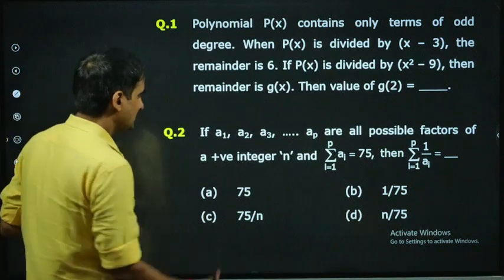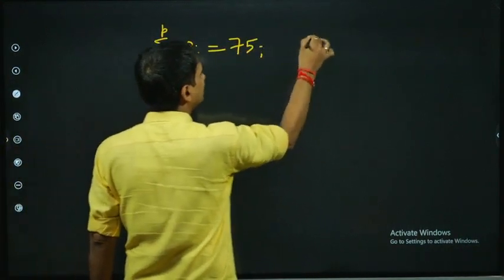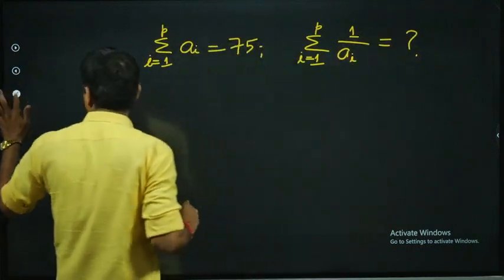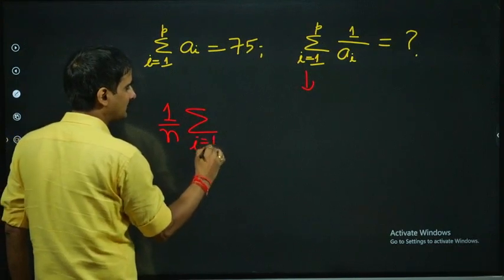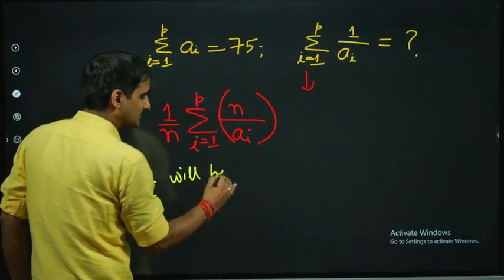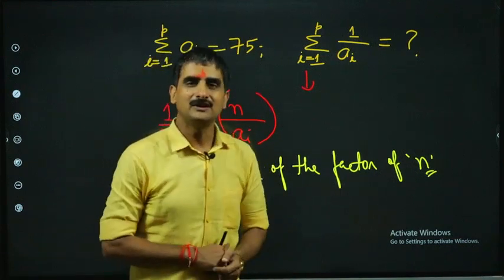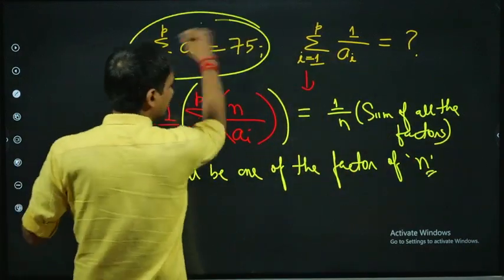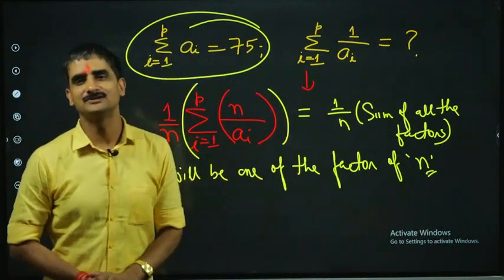TEJAS Maths || Algebra || Day9 Q 2 || IIT JEE || Mains & Advanced || P. T. Sir || B.Tech IIT Kanpur